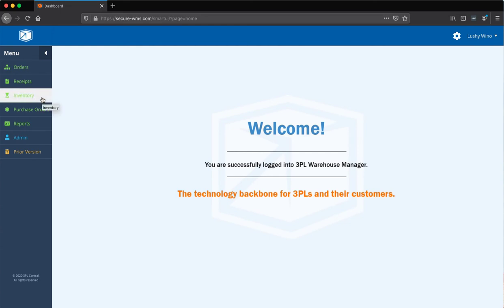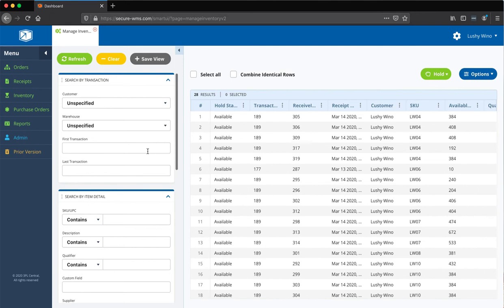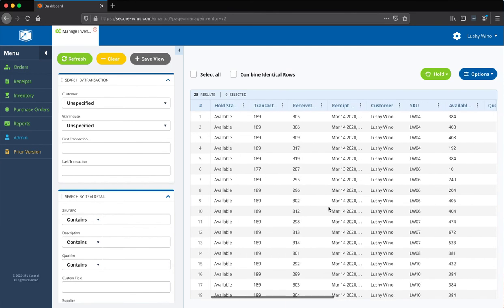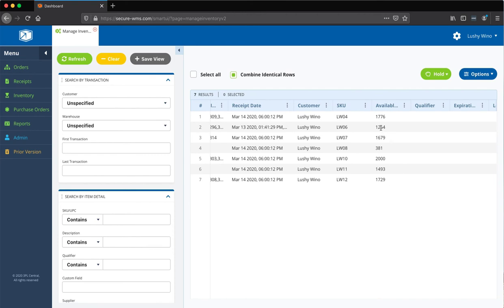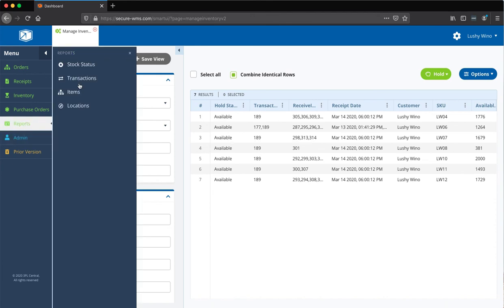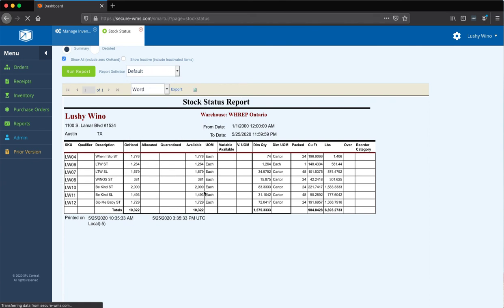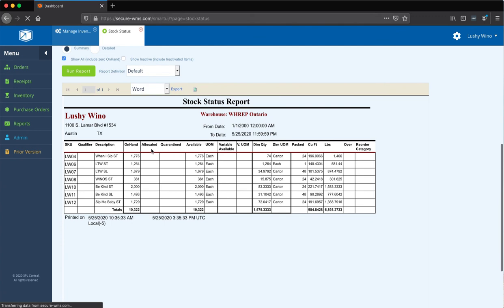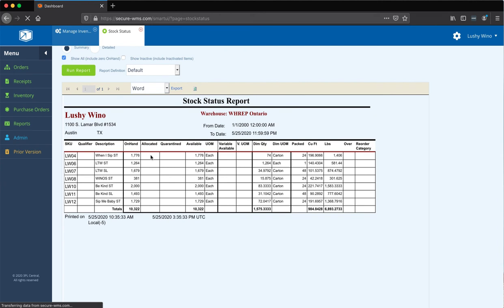Checking Inventory or Stock Status in 3PL Central ( Warehouse Management System)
Warehouse Republic uses 3PL Central (3PLC) as our Warehouse Management System(WMS).

This is a training video on how to check your Inventory on hand or Stock Status for Warehouse Republic customers.

To learn more about how Warehouse Republic can help with your Amazon (FBA / FBM) and E-Commerce Storage and Fulfillment needs please visit